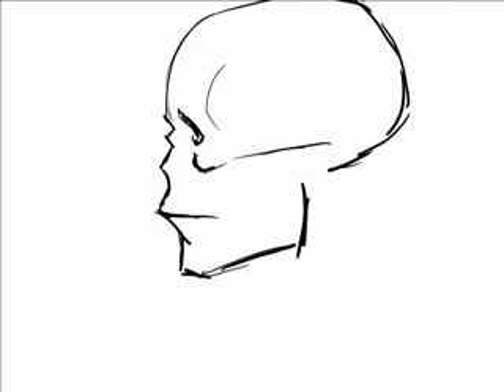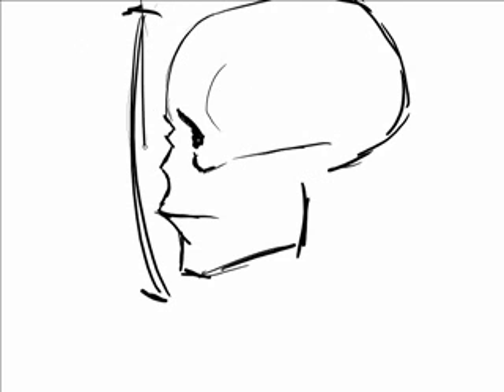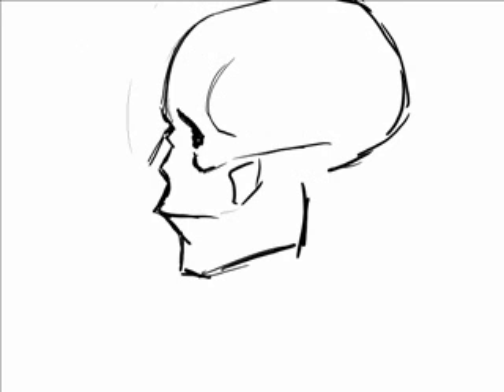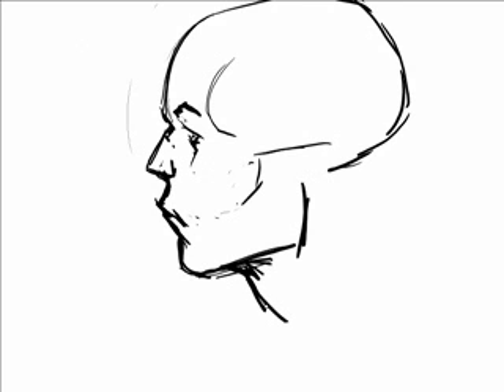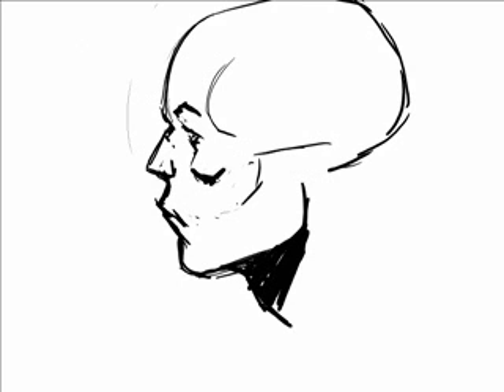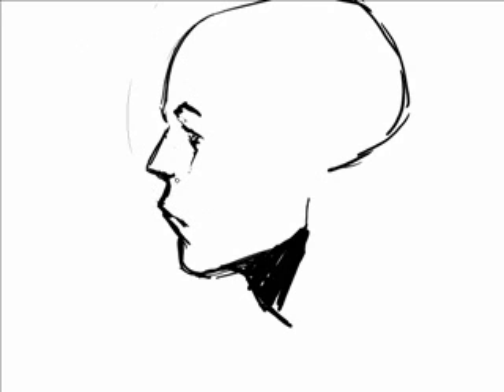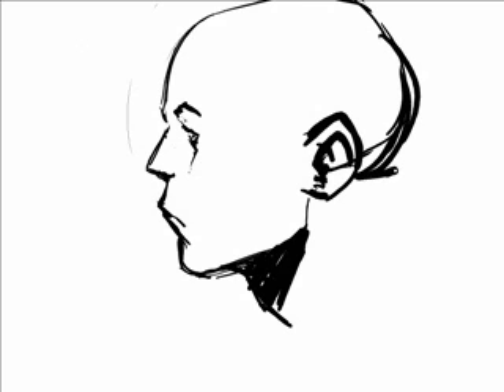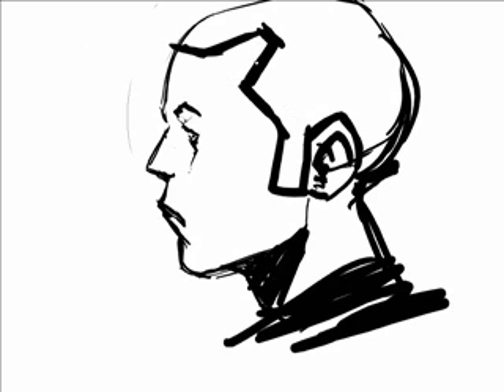drawing faces 01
This is pretty awful, I'm just experimenting with the format.  Hopefully there will be some actual good stuff in the future.

So, tried to narrate while showing how to draw faces without reference.